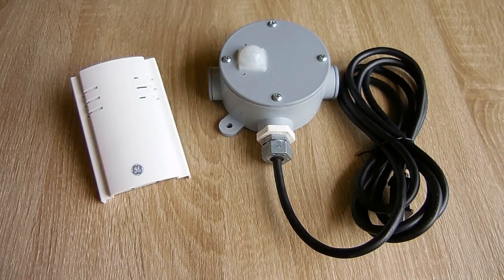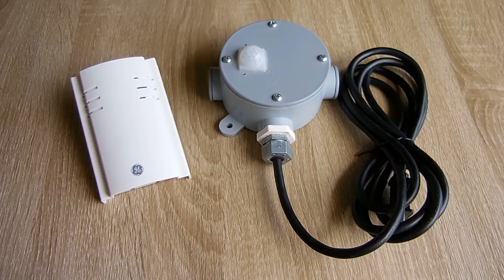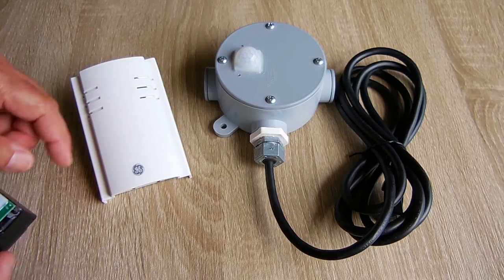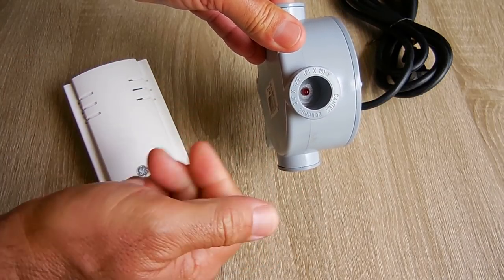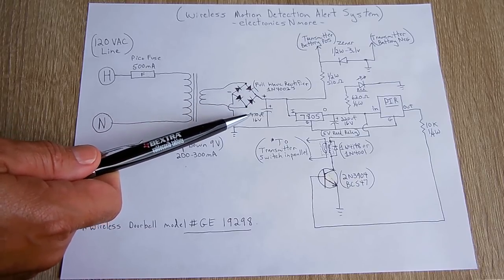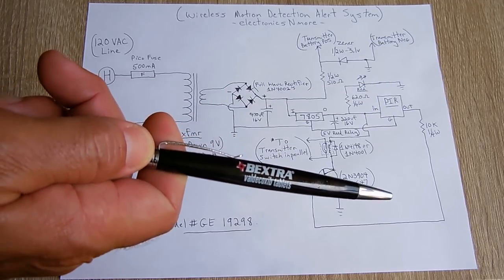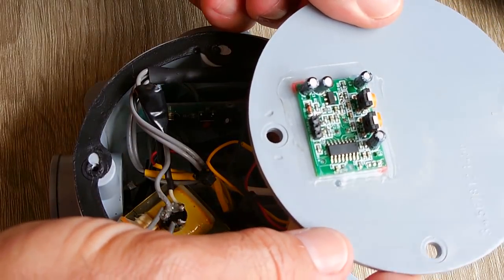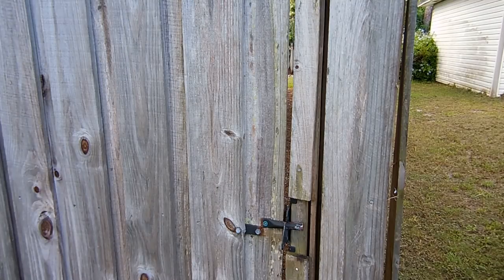DIY Intruder Alert System(Caught In The Act!)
Learn how to make a very good wireless PIR motion detection alarm system to monitor your property for intruders/burglars. This highly detailed step by step video will make it very easy for you to duplicate what I show in this video. Enjoy the video!

Product Links:
Wireless doorbell system
PIR Module
500mA axial Fuse
Power Transformer & Diode Bridge can be replaced with this for 120V & 220V versions
Plastic Electrical Box/Connectors/Power Cord at your local Home Improvement store or Hardware Store.